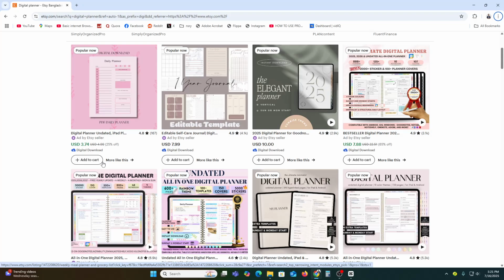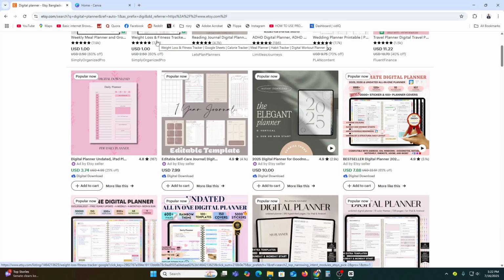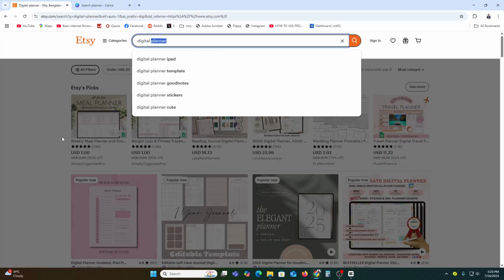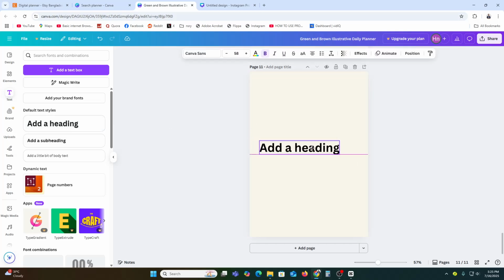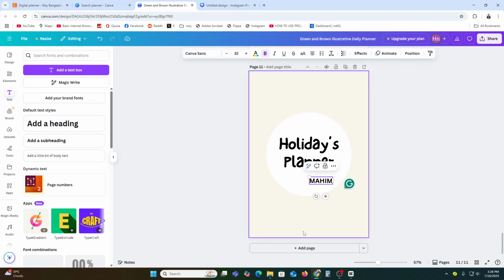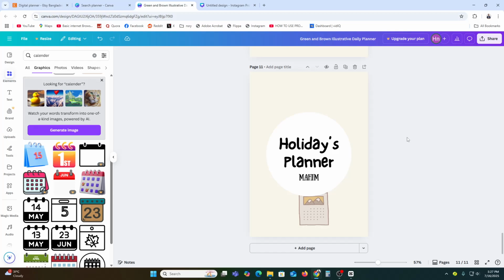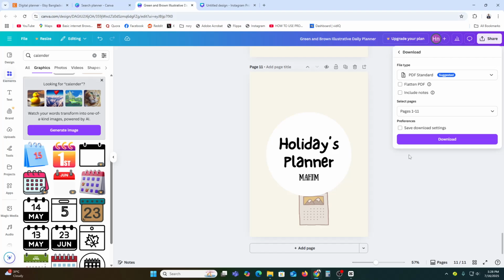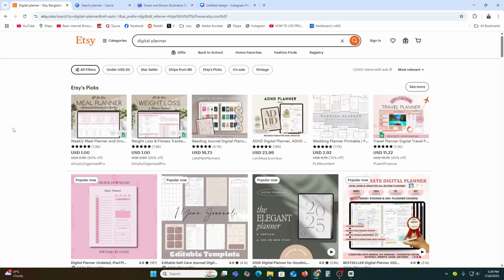How To Make A Digital Planner To Sell On Etsy - 2025 (Full Tutorial)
n this video, you will learn How To Make A Digital Planner To Sell On Etsy step-by-step. Discover tips for designing effective digital planners, choosing the right software, and setting up your Etsy shop to attract buyers. Whether you're new to digital products or want to grow your online business, this guide covers everything from planner templates to marketing strategies.